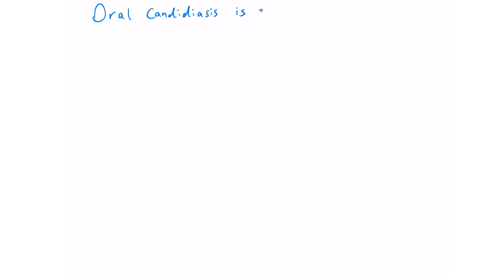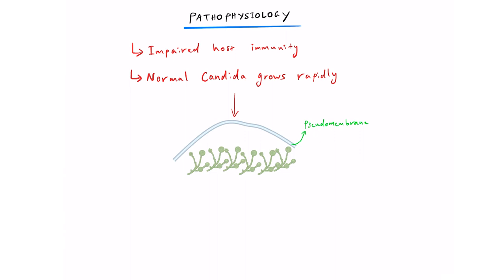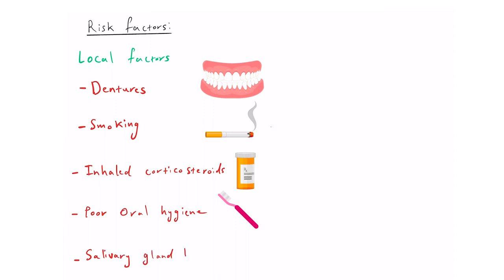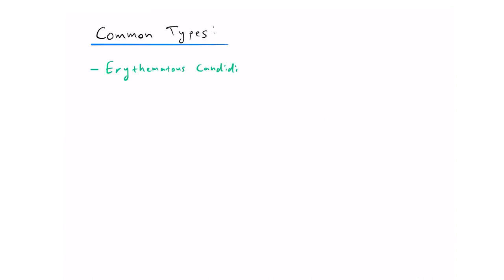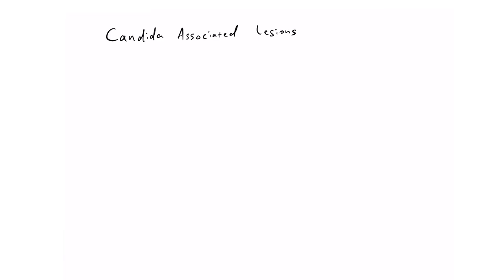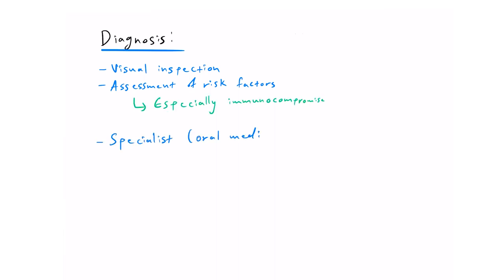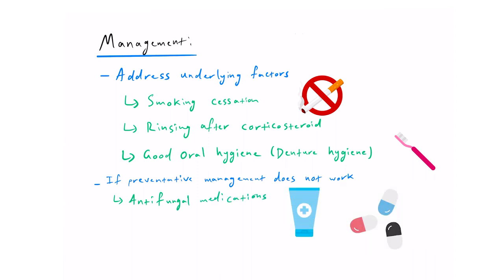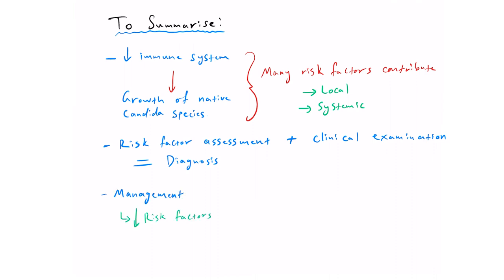Understanding Oral Candidiasis or Oral Thrush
Oral Candidiasis or Oral Thrush is a fungal opportunistic infection of the mouth caused by the overgrowth of Candida. Most commonly, candida albicans. It is normal to have small amounts of commensal candida in the mouth, however when there’s an imbalance it can grow out of control resulting in this fungal infection.

The pathophysiology of oral candidiasis is related to an impaired host immunity. Because your immune system is not fighting these candida species, the commensal, or normal candida in the mouth start to grow rapidly, especially considering the mouth is a warm and moist environment. This overgrowth leads to the formation of a pseudomembrane, especially on the tongue which makes it difficult to remove.

The risk factors for pathological overgrowth of candida can be categorised into systemic factors and local factors: Systemic factors include: Extremes of age – young children and the elderly,
immunocompromising conditions like uncontrolled diabetes, malnutrition,
existing concomitant infections,
long-term steroid treatment and some antibiotics

Local factors include:
dentures,
Smoking,
Inhaled corticosteroids
Poor oral hygiene
and salivary gland hypofunction.

There are many forms of oral candidiasis based on their clinical characteristics and potential causes: These are some of the most common types:
- Pseudomembranous candidiasis: also known as thrush, this is the most common type of candidiasis and it appears as soft white, painless plaques on the mucosa that can sometimes be wiped off leaving a red, raw or bleeding and painful surface. The buccal mucosa, palate and tongue are common locations but it can spread. For example, if the dorsum of the tongue is affected, then the palate can also be affected, in the same way, it can also spread to the throat in the oropharynx.
- There is Erythematous candidiasis and as the name suggests, erythema means red, so you get sensitive red lesions on the tongue and palate.
- And finally, there is Hyperplastic candidiasis, which is similar to pseudomembranous, whereby it is a white, painless plaque, but in this case, it cannot be removed and can appear nodular, which means it is sticking out a little bit. This can sometimes resemble leukoplakia or oral cancer.

Note that there are other types of candidiasis, but they are extremely rare.

When someone does have a candida infection, they can have candida associated lesions, these include:

- Denture stomatitis: which is a sensitive, red area caused by poor denture hygiene
- Median rhomboid glossitis, which is loss of papilla and redness in the middle of the tongue dorsum
- And finally, angular chelitis or angular stomatitis which is painful redness and fissuring or cracking of the corners of the mouth.

It is generally diagnosed clinically by visual inspection and assessment of risk factors. Which are generally a giveaway, especially if a patient is immunocompromised.
Sometimes, a specialist referral is required, especially if it is suspected that a more rare form of candidiasis is present. The specialist would take a biopsy to look at the lesion under a microscope for a more accurate diagnosis.

Management principles rely on addressing the underlying factors, for example, smoking cessation if someone is a smoker, and doing a mouth rinse after using a corticosteroid inhaler.  Other principles include having good oral hygiene, and that includes denture hygiene as well.

If preventative management does not work, then antifungal medications can be considered. These medications can be in the form of a topical cream, a lozenge or a pill.
Examples of these are: Nyastatin, amphotericin and miconazole

To summarise, oral candidiasis is a condition that occurs when the immune system is suppressed and the commensal or native candida species, start growing uncontrollably. There are many risk factors, local and systemic which contribute to various types of candidiasis, mainly through immunosuppression.

Risk factor assessment and clinical examination are required for a diagnosis, with some cases requiring biopsy.

Management is through alleviating risk factors as a first line and second line being antifungal therapy.